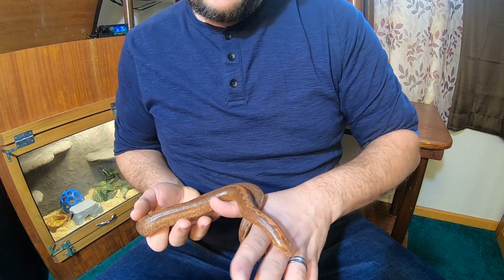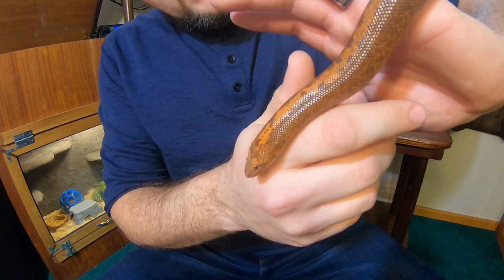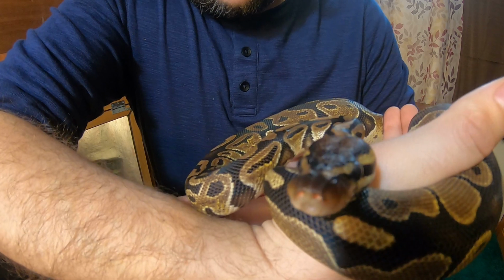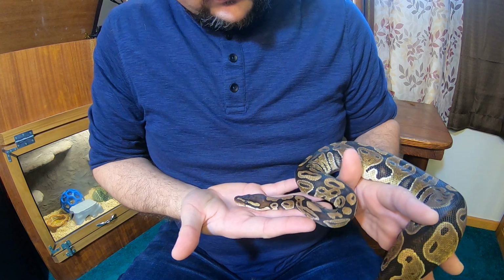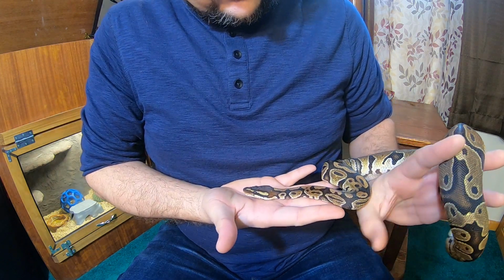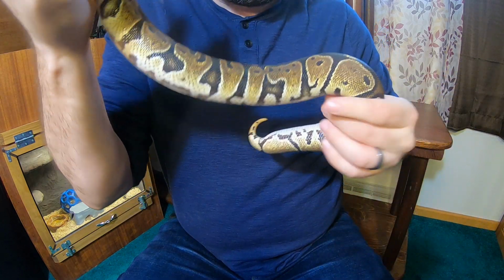Introduction to Scales Upscaled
Scales Upscaled started as a couple with their first snake, building customized enclosures and researching reptiles.  Since that first taste of this wonderful hobby, we have grown our collection to numerous snakes of various species.  We are now setting off on the wonderful journey of ball python breeding, and we would love to take you along for the ride!